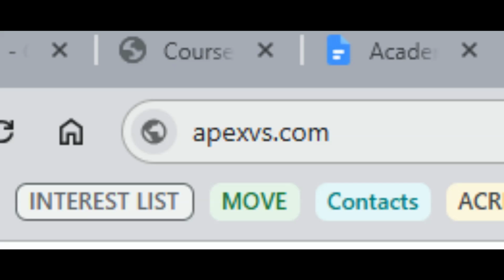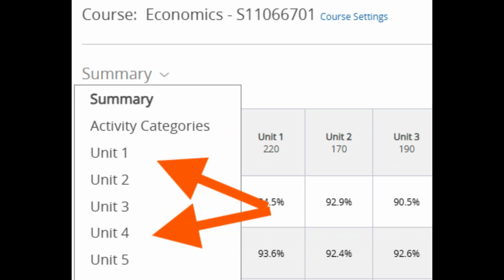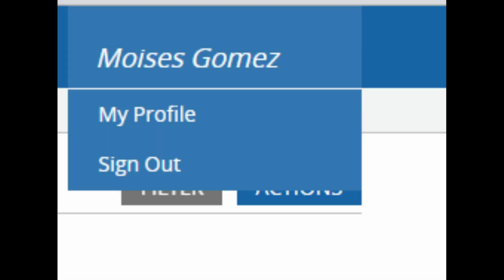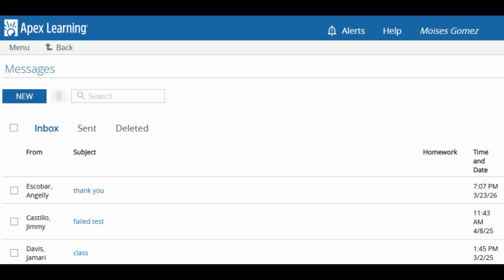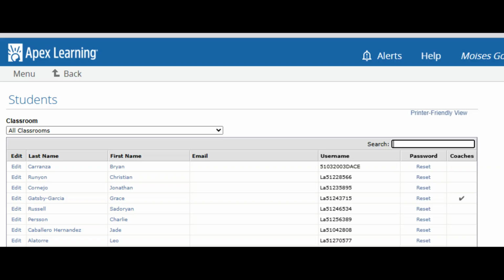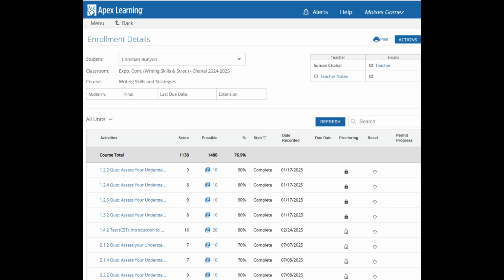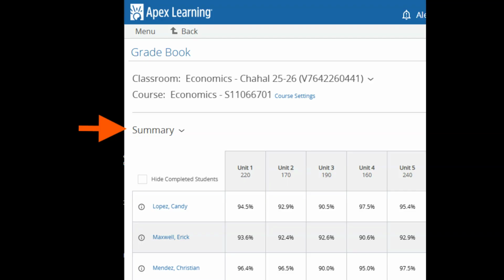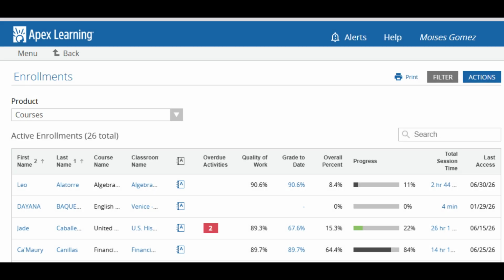Apex Learning Teacher Portal Overview Tutorial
This is a video about Apex Learning Teacher Portal Overview Tutorial

00:00 Apex Learning Teacher Portal Overview Tutorial